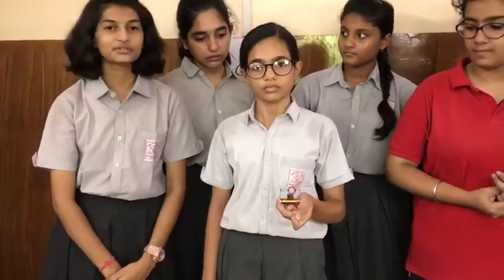Tulip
Today on 17/8/17 Students of class X from The New Tulip International School prepared 3-D working Model on Electric Motor and Electric Generator using Magnets and LED's and gave presentation on it.